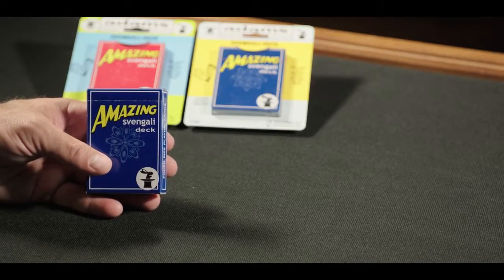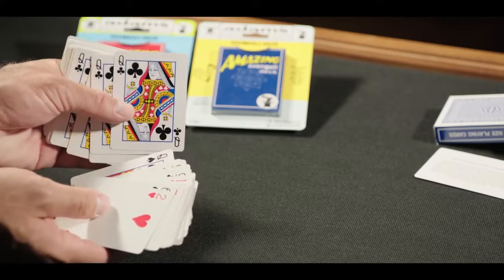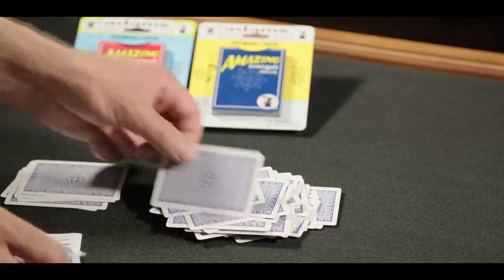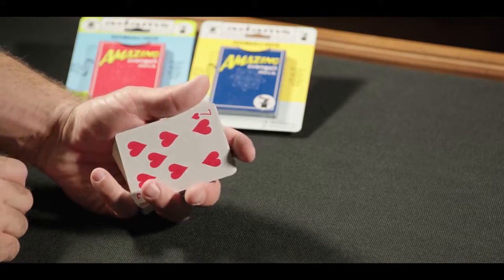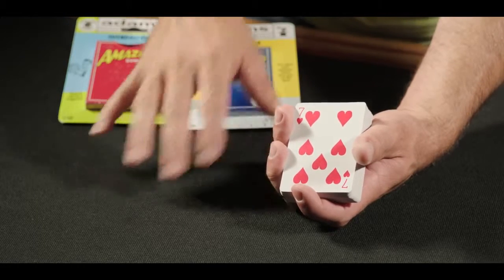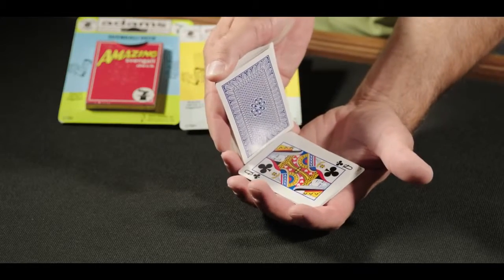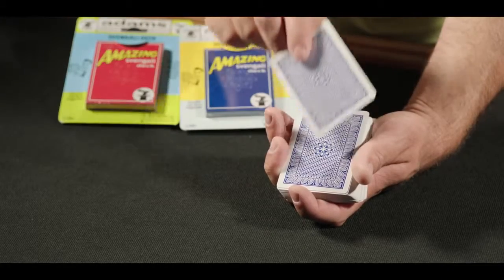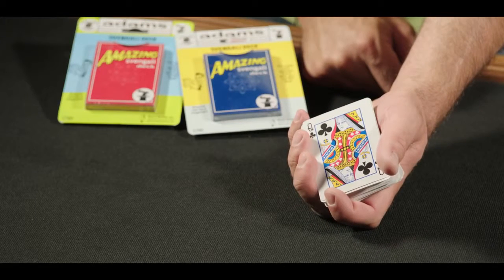Svengali deck tutorial